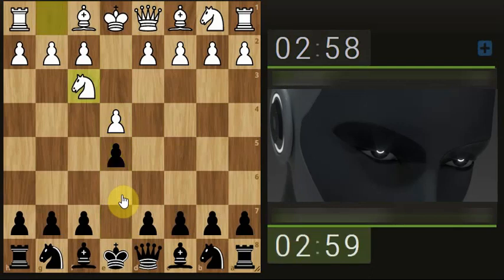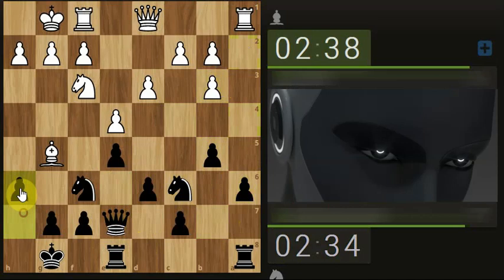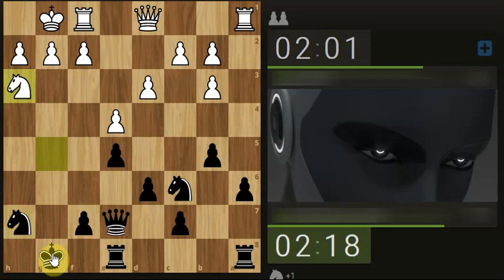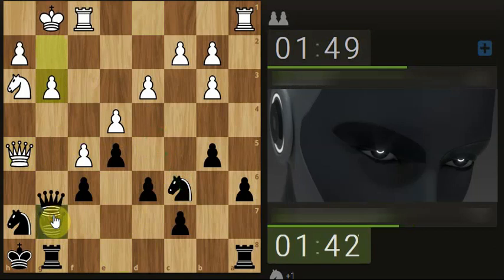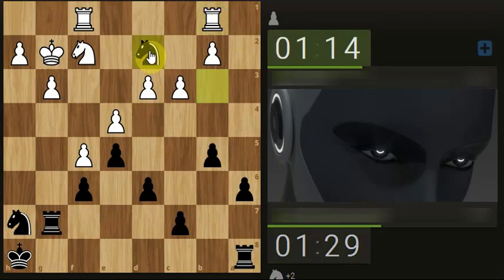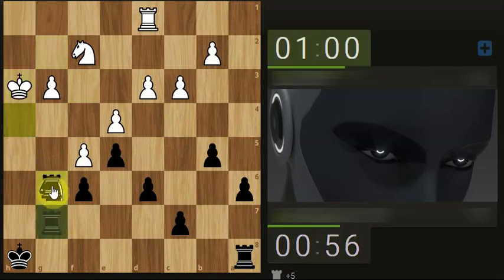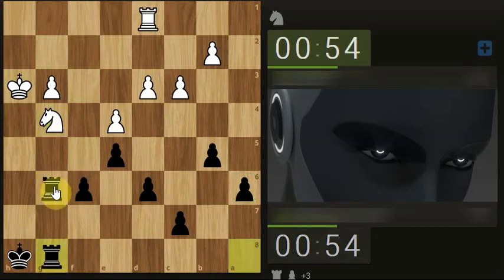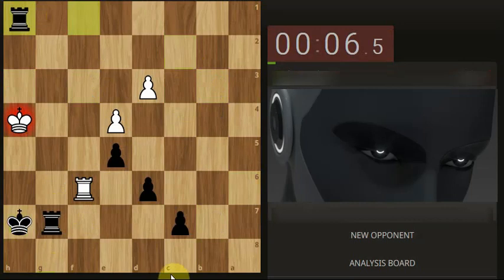It ain't pretty but it packs a punch